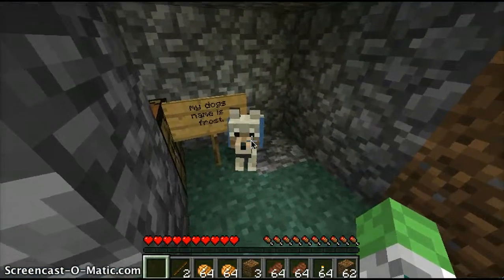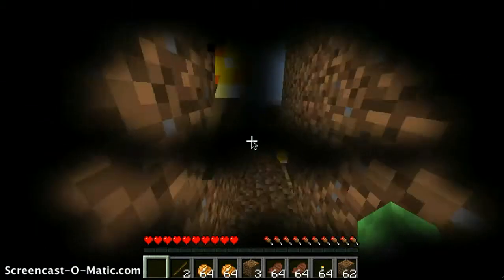skyblock epi1 corect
sorry about the other skyblock video that was like only 12 seconds long well this is the fiilin.